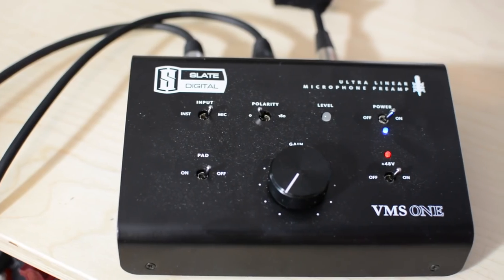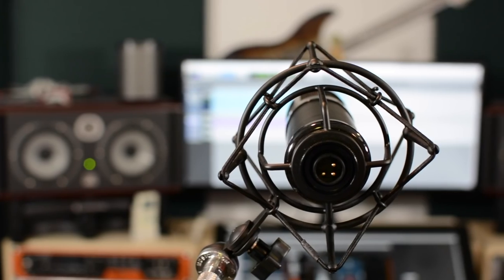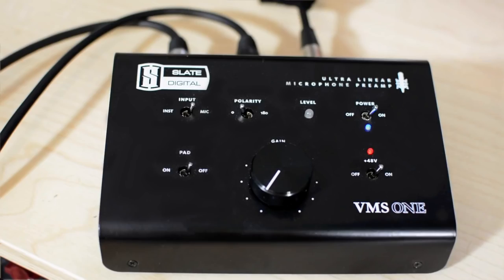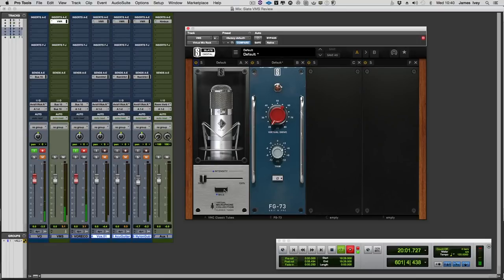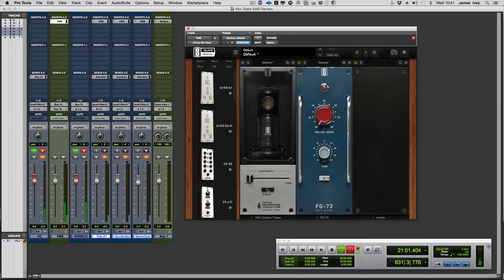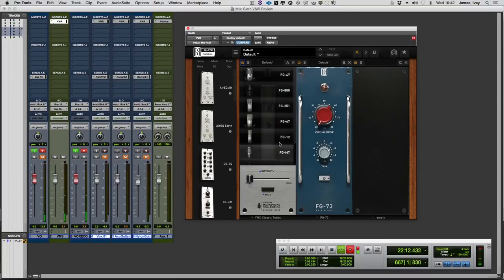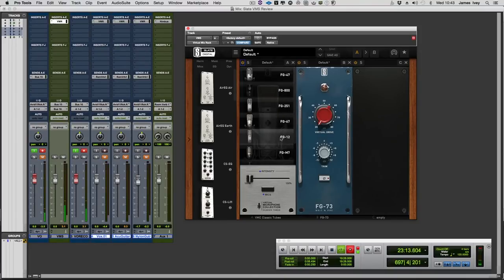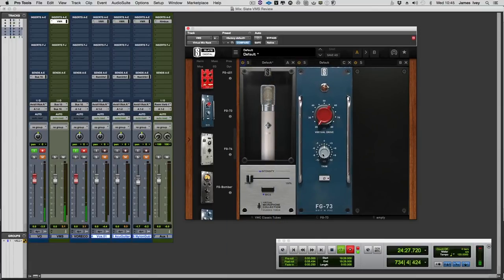Review - Slate VMS - Virtual Microphone System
In this video review Pro Tools Expert Technial Editor James takes a look and listen to the Slate Virtual Microphone System (VMS) and gives his opinion on this new way of recording with microphones.

- Slate Digital VMS Virtual Microphone System Features:
- Hybrid microphone and preamp modeling system
- Gives you access to virtually any signal-path tone you can imagine
The system includes:
- The ML-1, a transparent large-diaphragm condenser mic
- The VMS-ONE, a sonically neutral, super-linear microphone preamplifier
- VMS plug-in software, with a collection of classic mic and preamp models